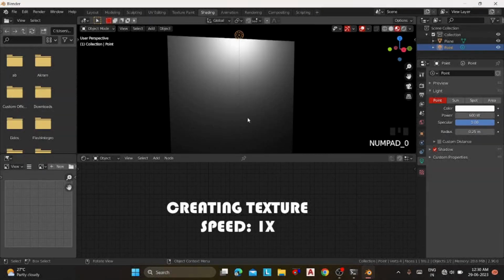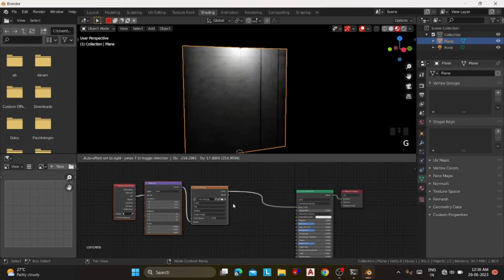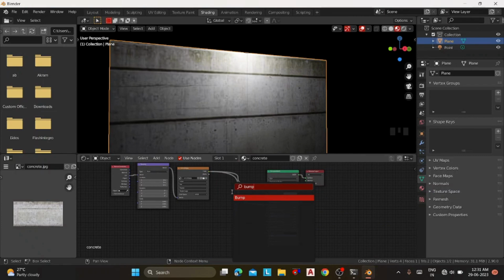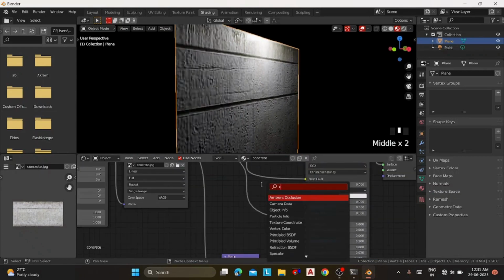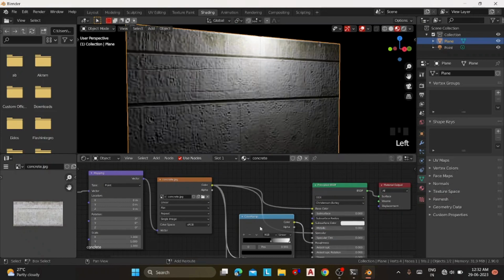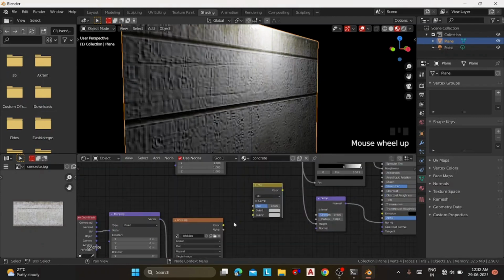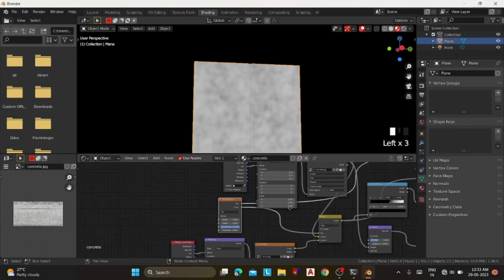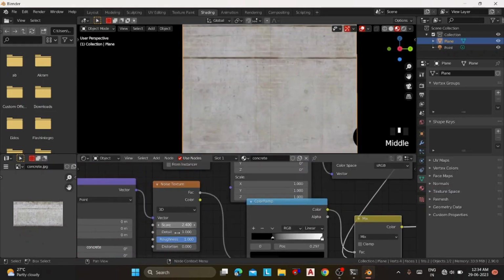Enhancing Concrete in Blender: Pro Tips for Realistic Texturing and Materials | Beginner Tutorial.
My channel is about 3D Art. I cover lots of cool stuff such made in blender.
Check out the channel here:
Download the concrete texture pack and project files from the link below to follow along
Key Topics Covered:
*Creating realistic concrete textures
*Adding surface imperfections and weathering effects
*Enhancing concrete with bumps, cracks, and variations

THANKS!